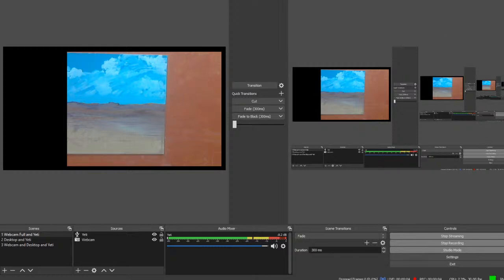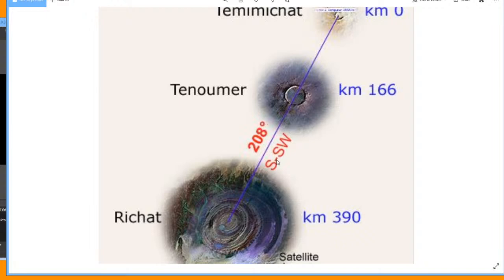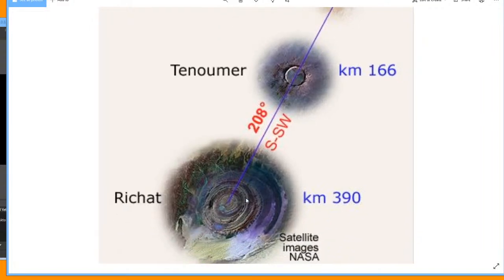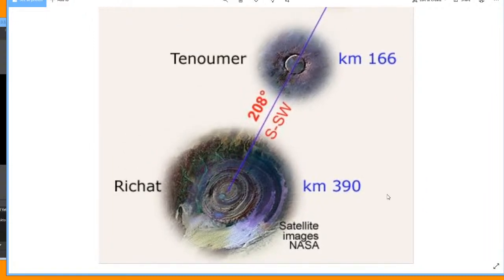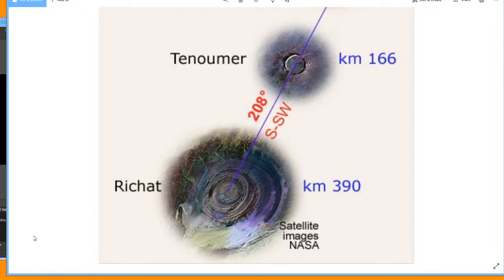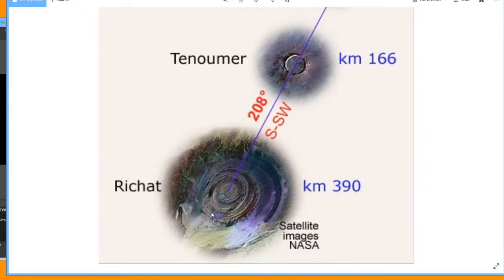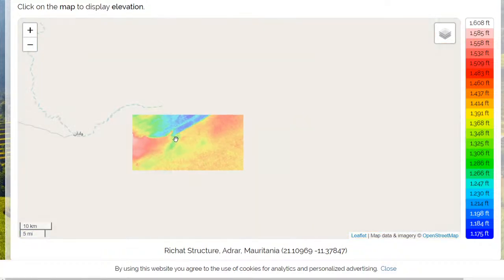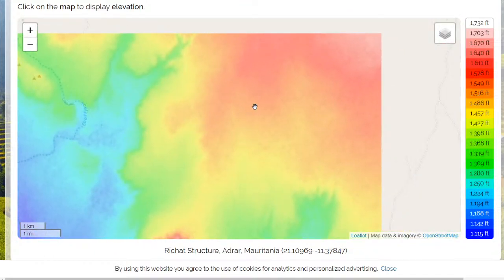Atlantis had it's own String of Pearls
Marketing 101 (30 Videos) with CLOSED CAPTIONS for ESP Classes and includes a free textbook found

⭄ሦ